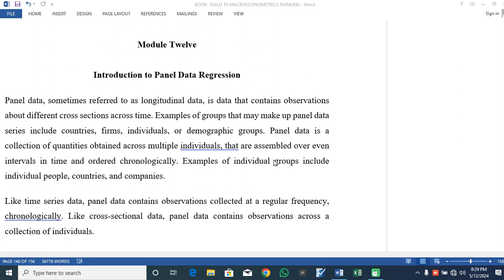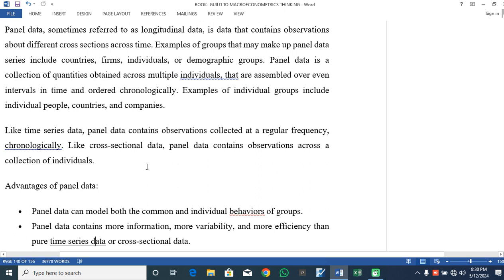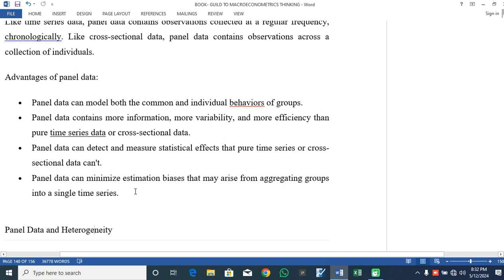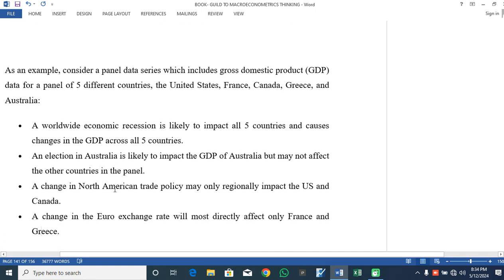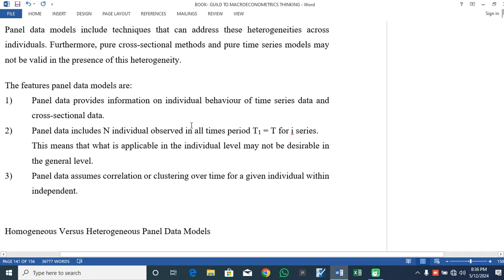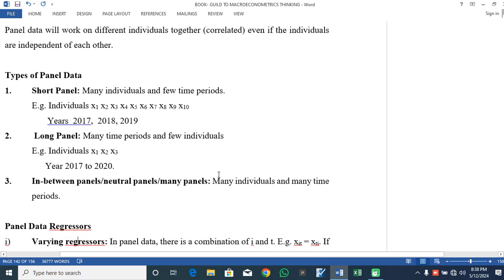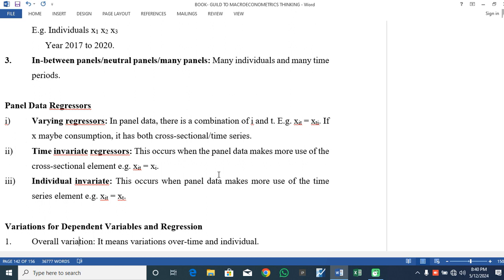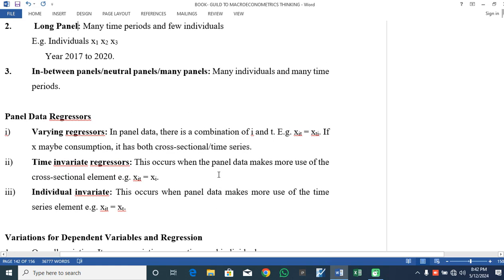Introduction to Panel Data Regression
Panel data series modeling centers around addressing the likely dependence across data observations within the same group. This class will prepare your mind towards advanced econometrics estimation techniques.